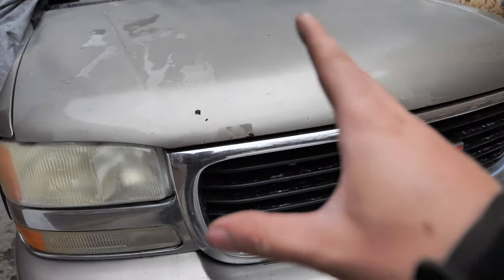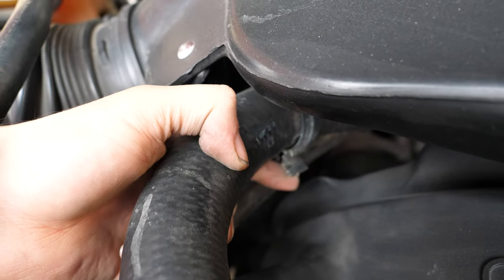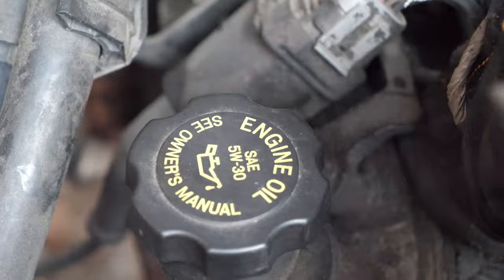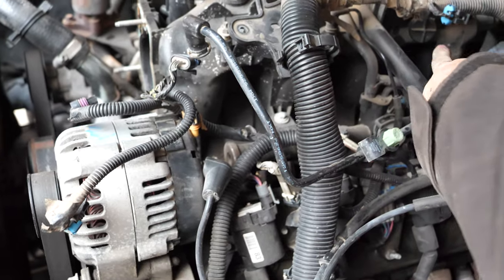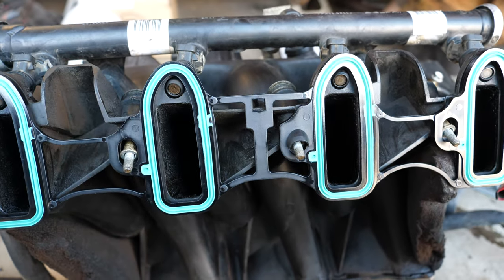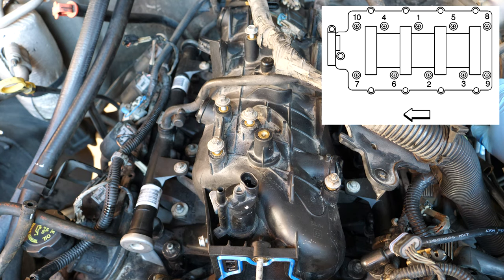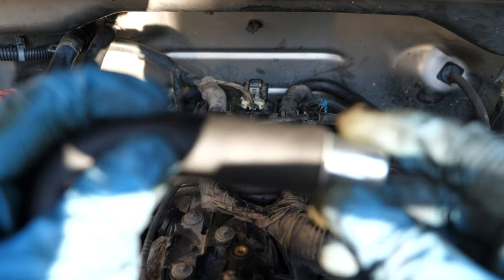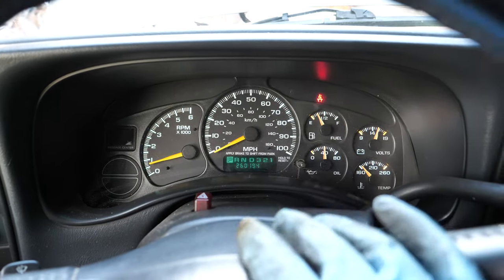(P0171 Fix) Intake Manifold Gasket Replacement - 2000 GMC Sierra 1500 With Throttle Cables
Today I will show you my journey into changing out the Intake Manifold Gaskets from my 2000 GMC Sierra 1500 equipped with a 5.3L Vortec LM7 engine!

Item Used:
Intake Manifold Gaskets

Throttle Body Gasket

Torque Wrench

PCV Valve

Mass Air Flow Sensor Cleaner - I recommend getting it from local auto parts store. From what I've seen, it's always cheaper than ordering it from Amazon.

Throttle Body Cleaner - I recommend getting it from local auto parts store. From what I've seen, it's always cheaper than ordering it from Amazon.

Hello everybody, my name is Ulrich with UFixItAuto and I have a channel on automotive repair and I am going to be showing you how to do repairs using my cars. I am not a professional mechanic, but I have an extensive background on working on cars. Do what I do at your own risk!

I will be investing everything that I make from these videos back into the channel to give you guys more quality content, but the amount of videos and how frequent depends on you guys and how much you guys are willing to support my channel! Please leave comments as to what you would love to see done and how I can improve my channel!

About Me:

What cars do I have that I will be making content with?
I have a 1967 Mustang Coupe, 1967 Impala 4 Door, 1968 Chevy Camaro, 1998 Toyota Celica GT Convertible, 2000 GMC Sierra 1500 SLE and a 2018 Toyota Camry

What things do I love to do on cars?
I have a love for all cars and love to see them all running smoothly, but on top of all that, I have a love for car audio, so you will be seeing a lot of car audio builds.